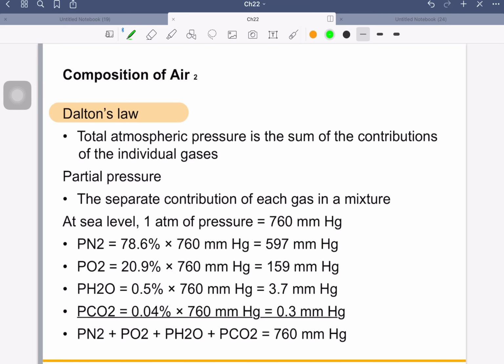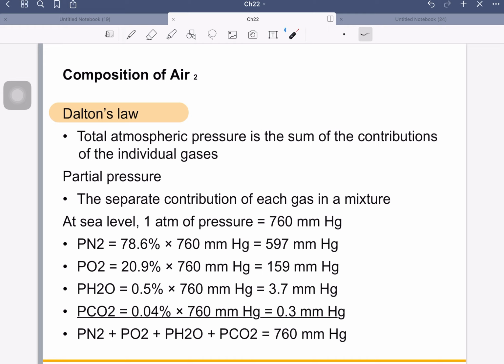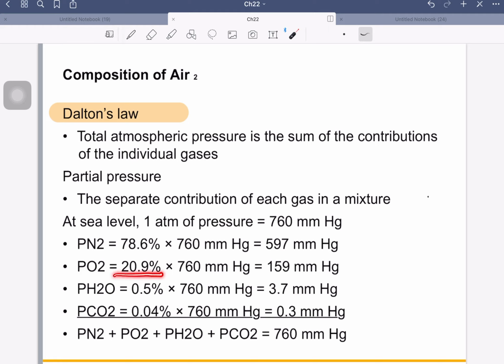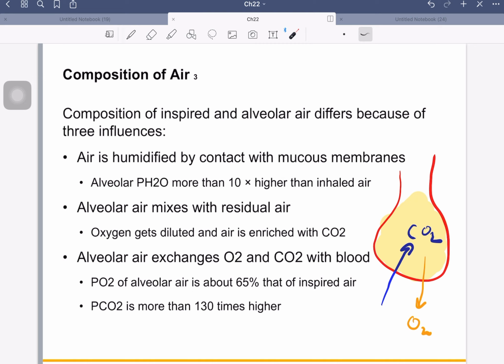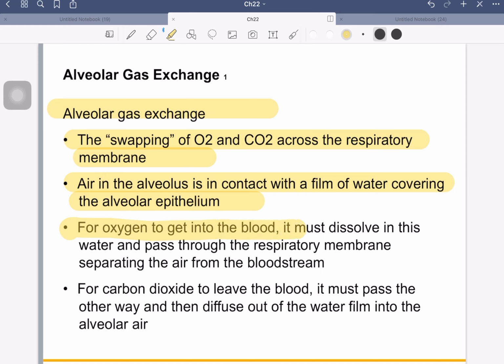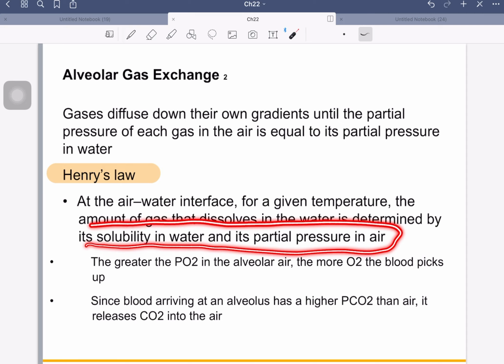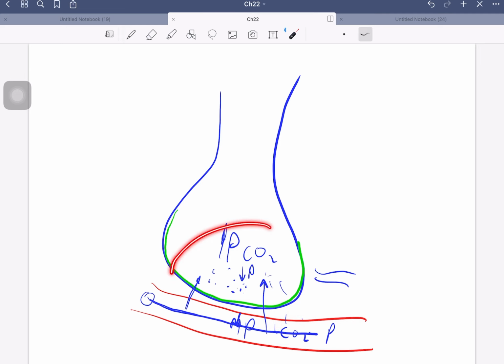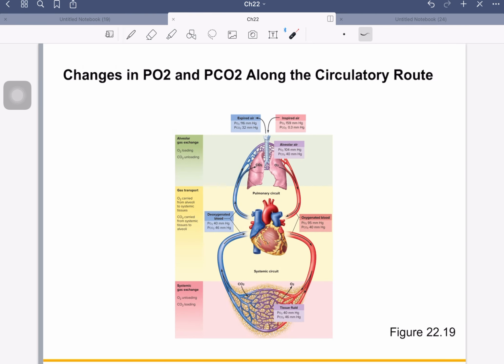air and partial pressure